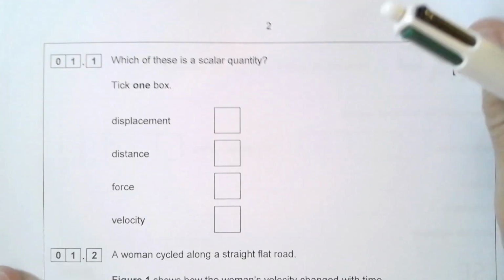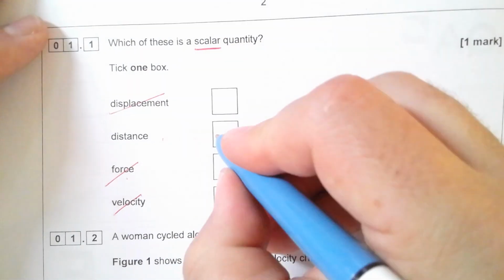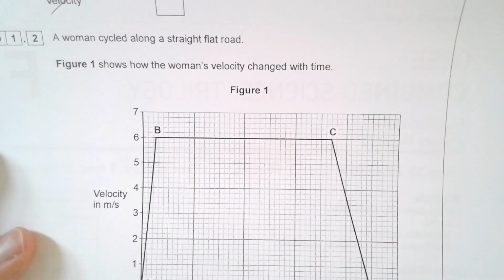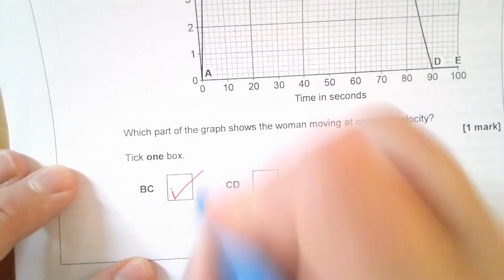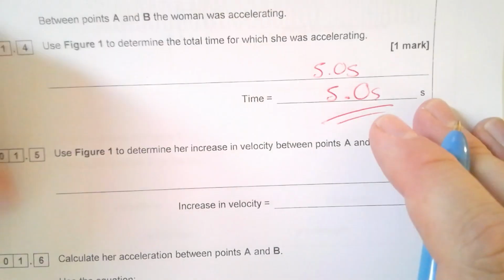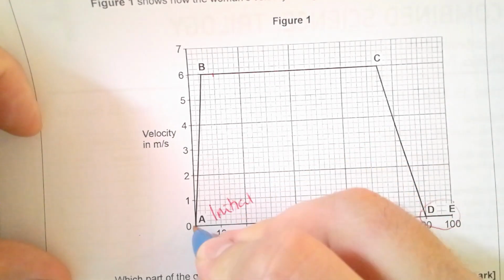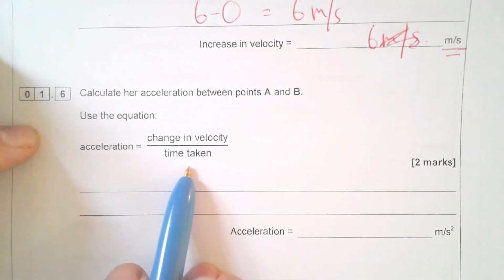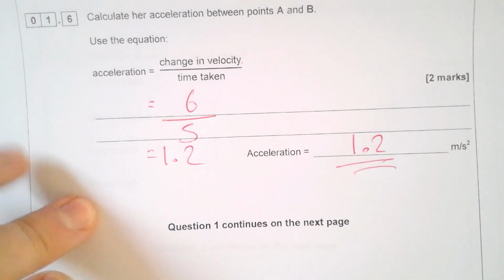Physics Paper 2 Question 1